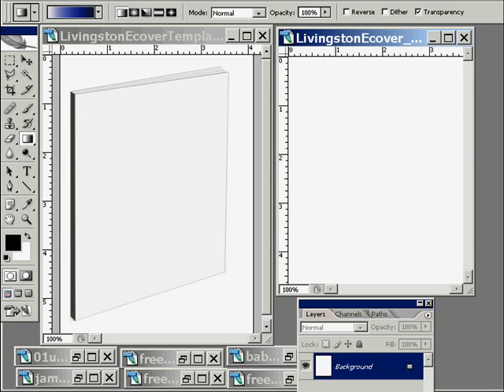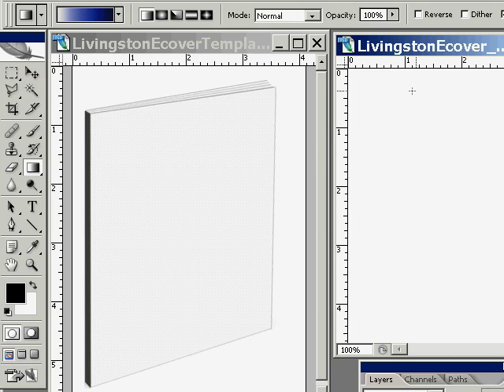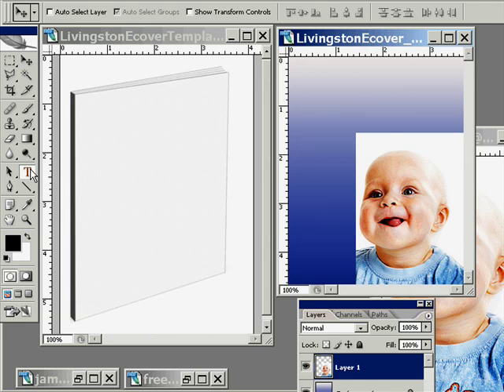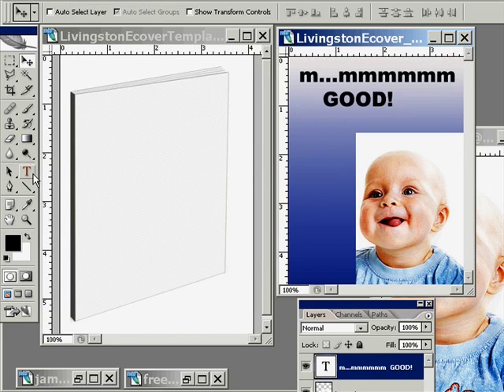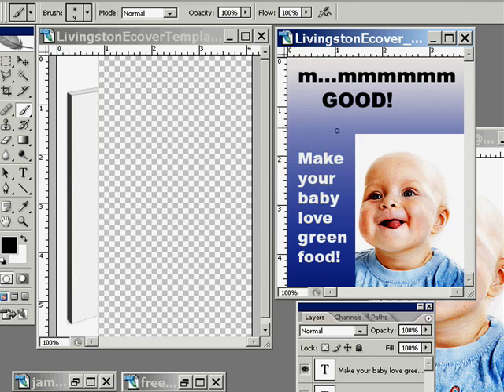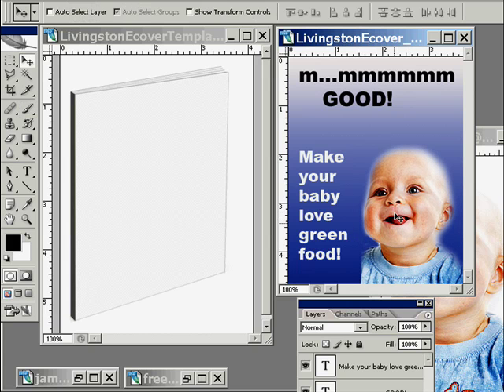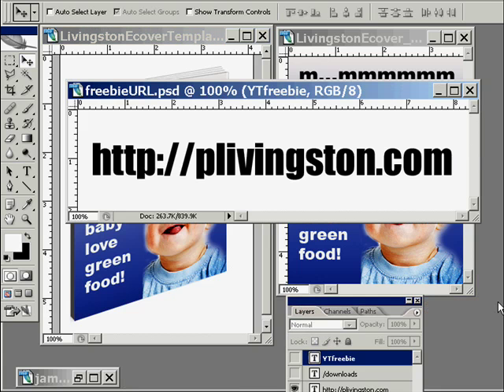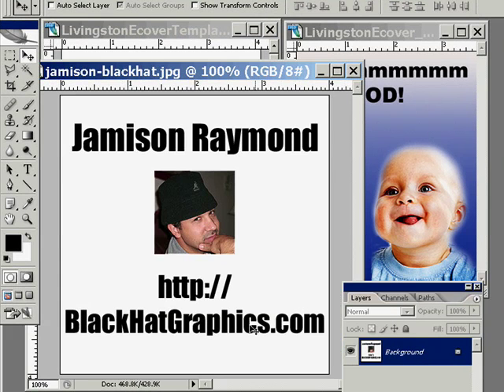Make eCovers in Photoshop Free - no scripts needed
How to make 3d ebook covers in Photoshop without action scripts.